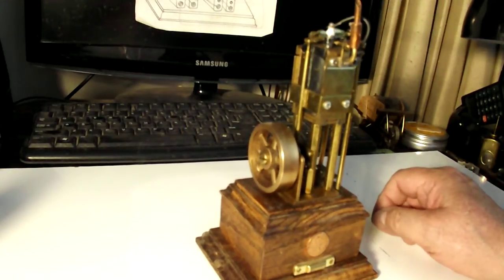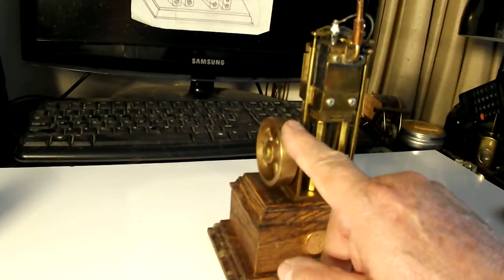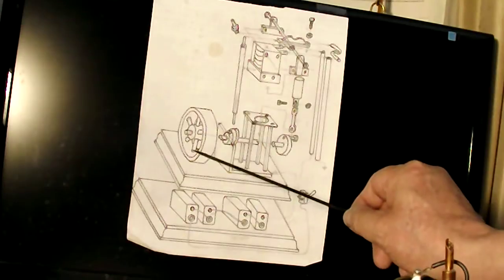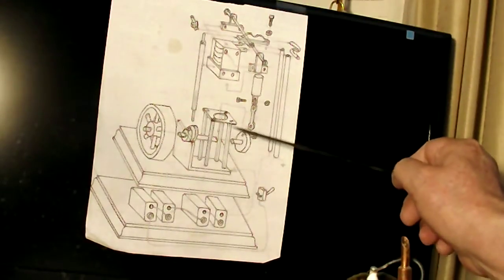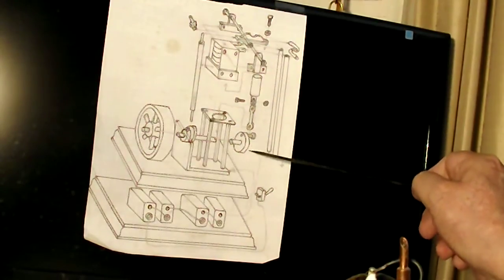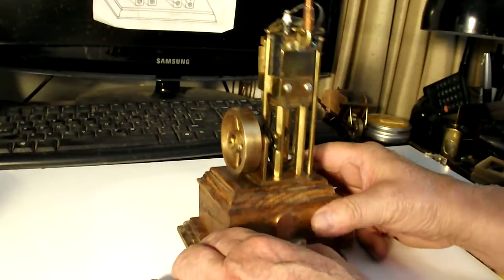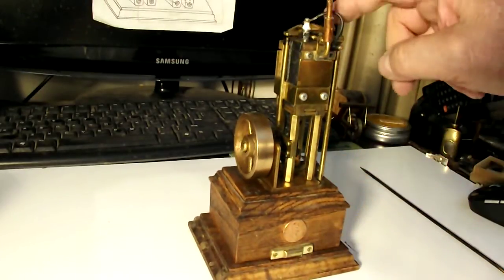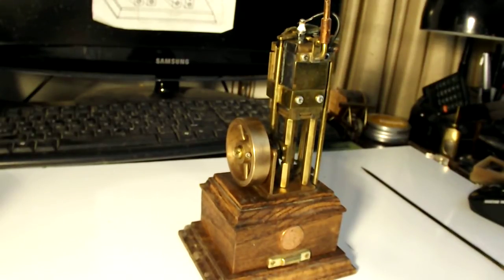Miniature vertical solenoid engine build 2 by Art Rafael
Miniature single vertical cylinder solenoid engine build exposition demonstrating and outlining the build and operation process with a schematic rendering.